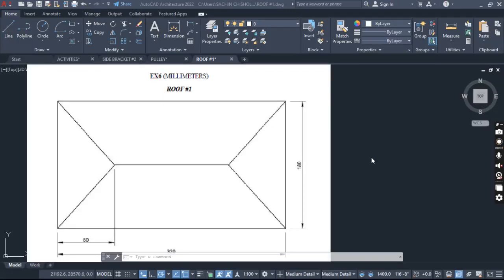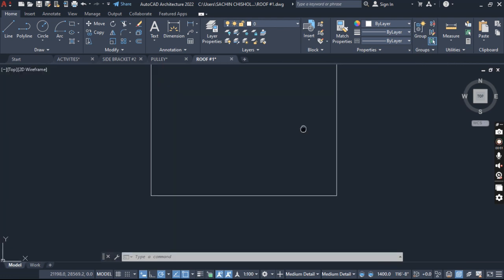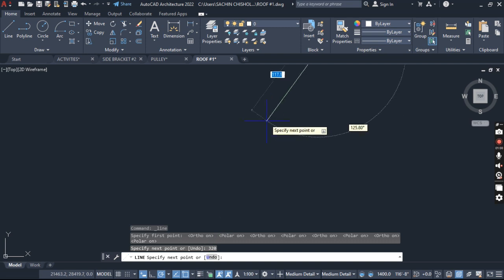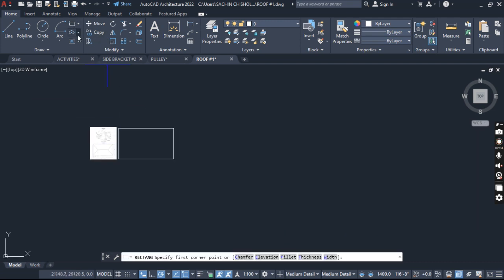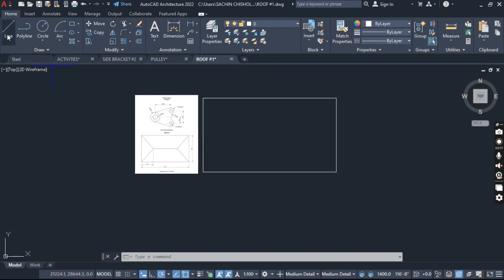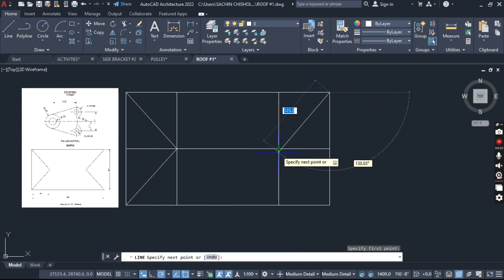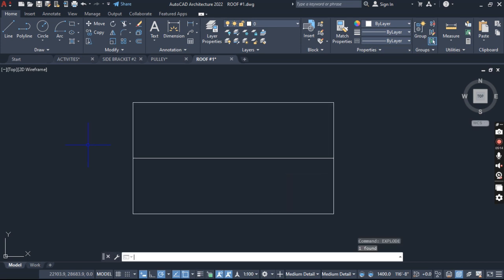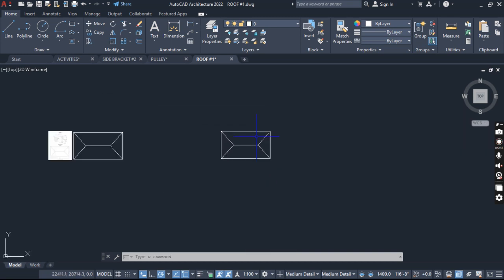INTRO TO CAD EX #6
Demonstration for Exercise #6 from Intro to AutoCAD worksheet